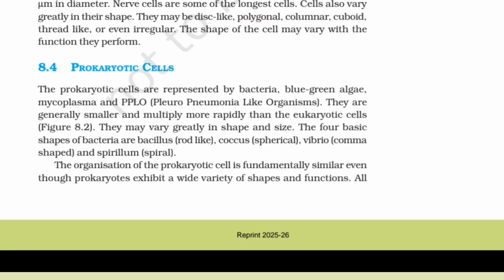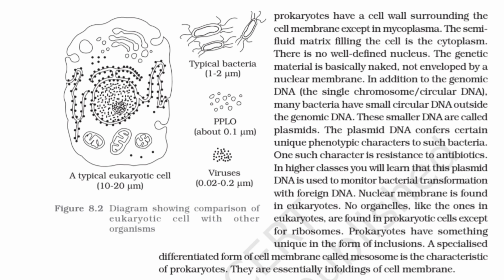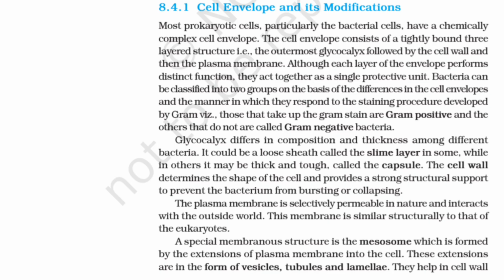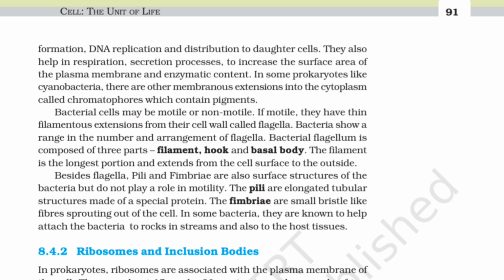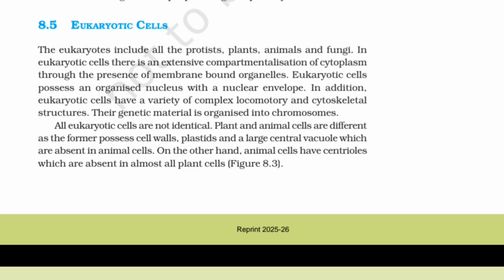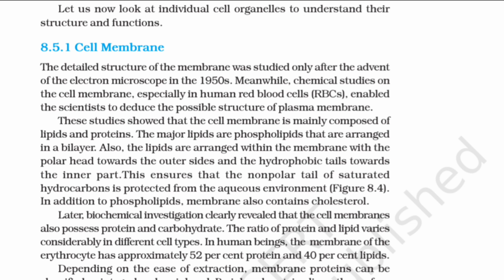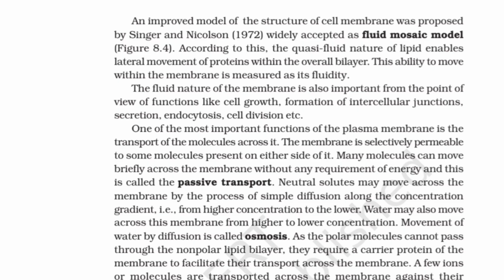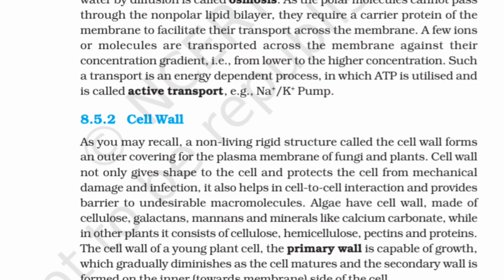Ch-11 Cell The Unit Of Life NCERT Biology (Reading Only)|Part-2 Audio Book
Part-2 ncert ncertbiology diagram class11biology Cell The Unit Of Life NCERT Biology (Reading Only)